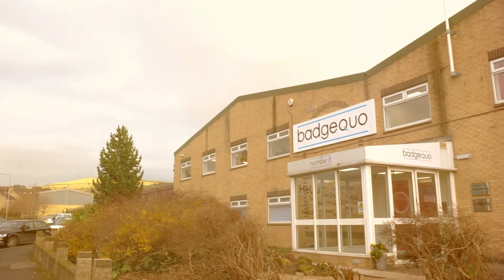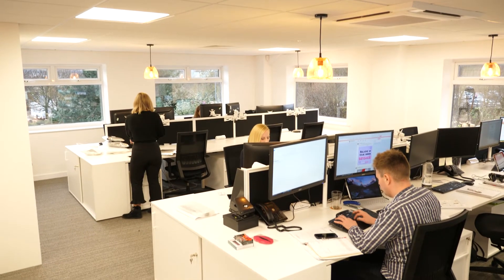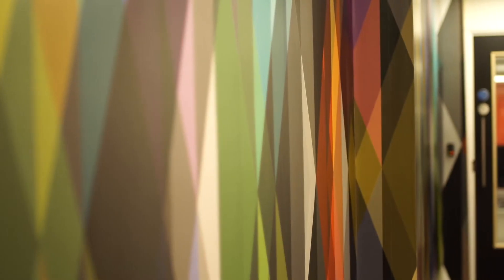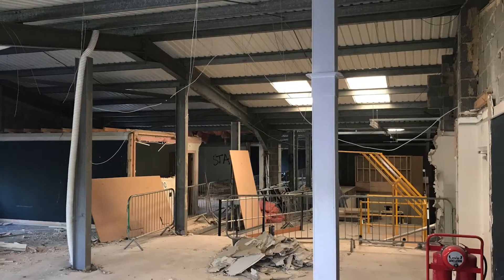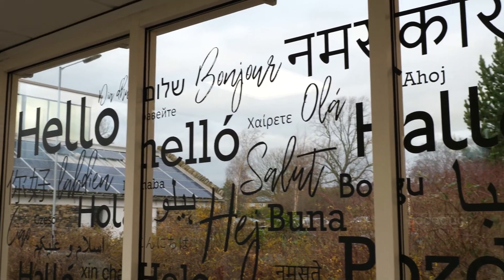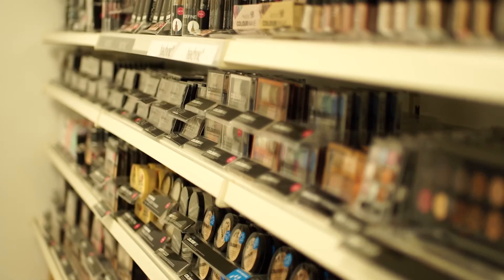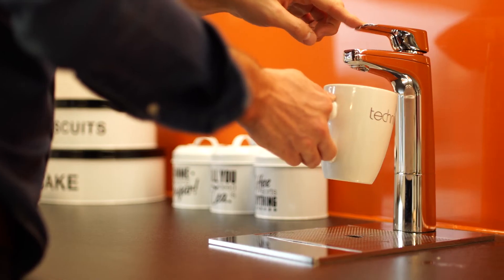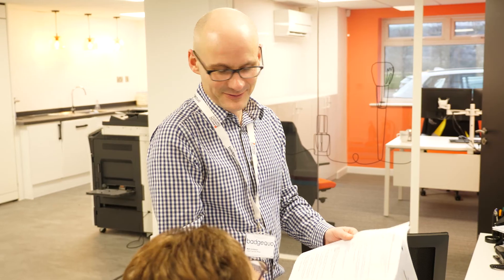Dale Office Interiors - Badgequo Ltd office refurbishment case study - Full length version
Creating a bespoke workspace for increased collaboration and productivity for West Yorkshire based cosmetics company, Badgequo Ltd.